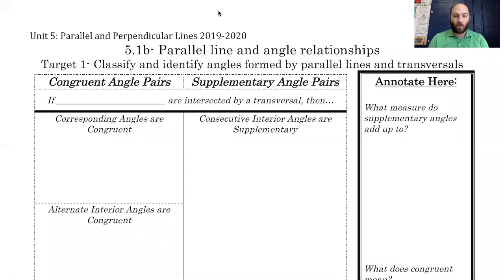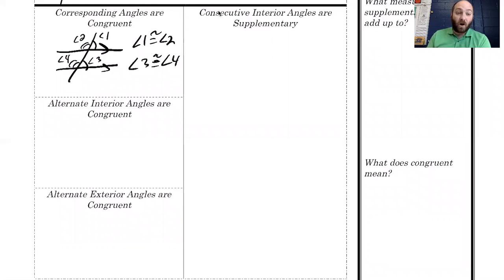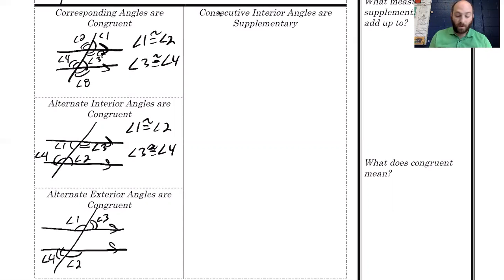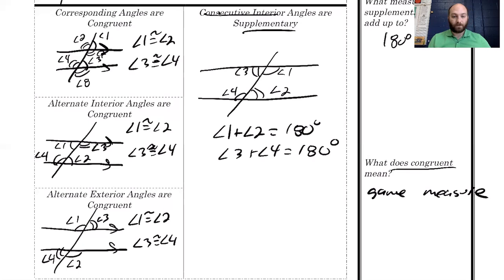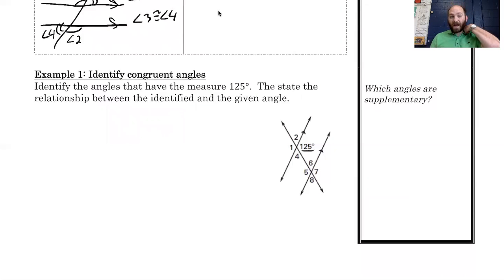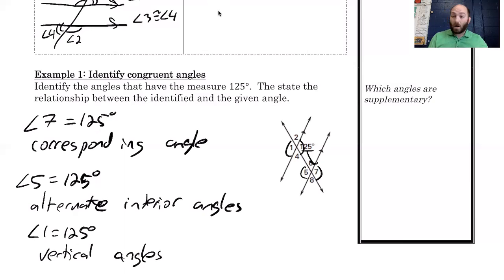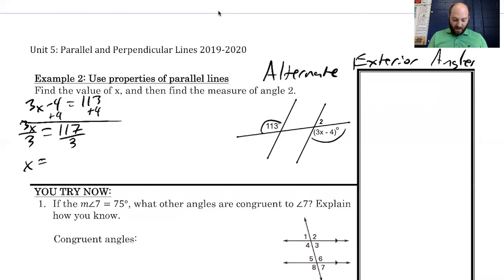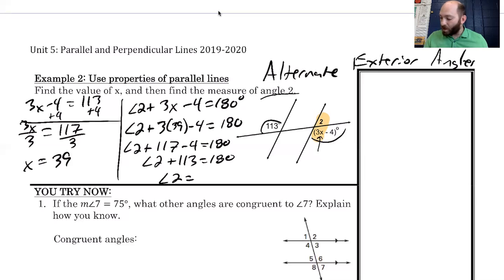5 1 Day 2 Parallel Lines and Angle Relationships